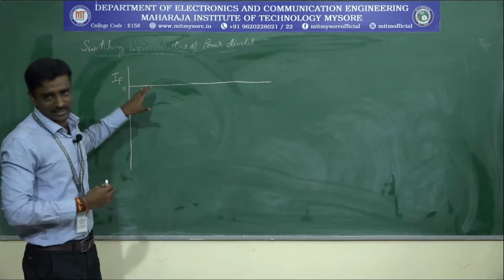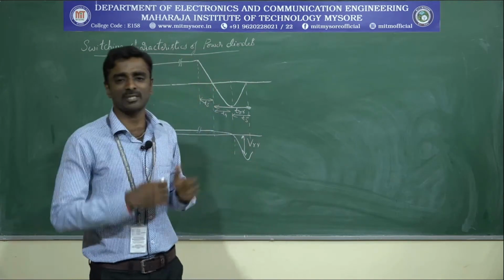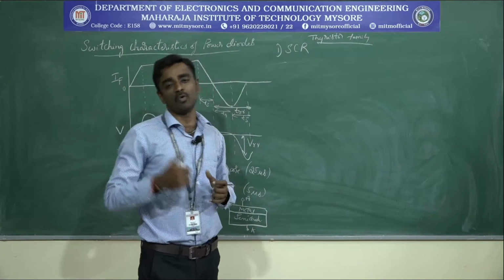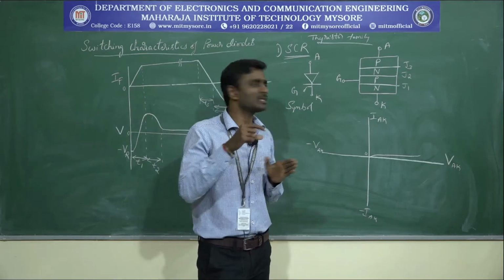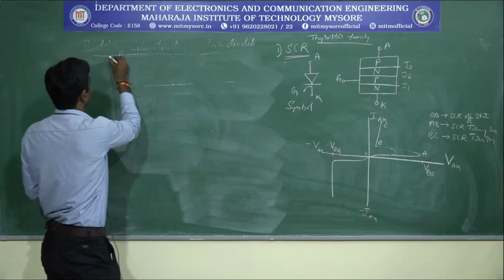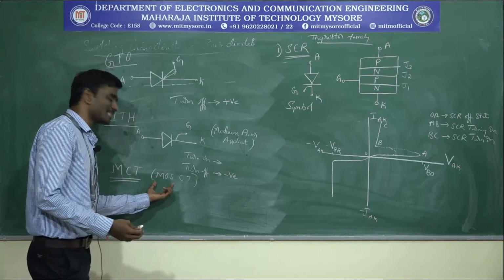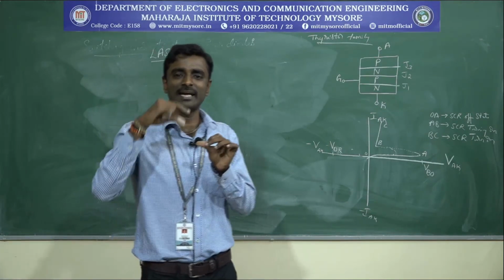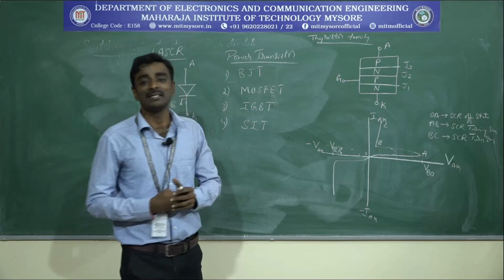Switching characteristics of power diodes/7/ECE/M1/S2